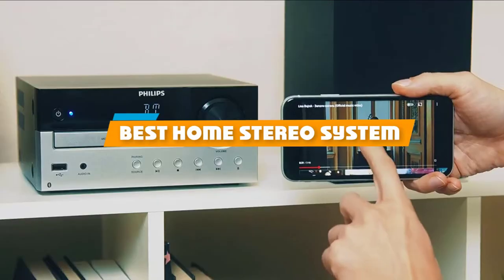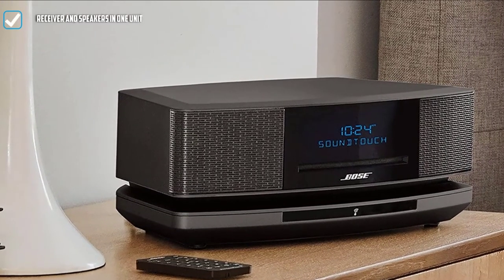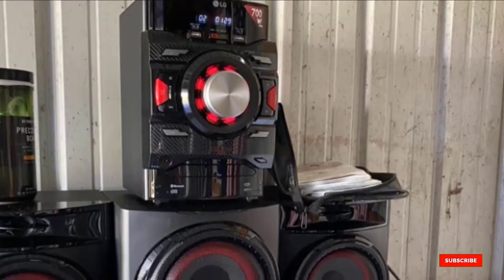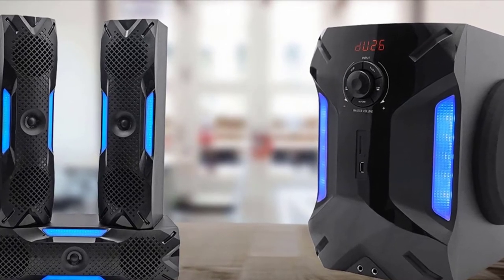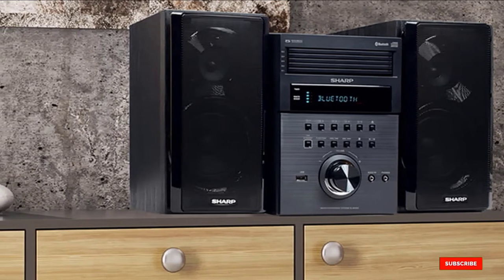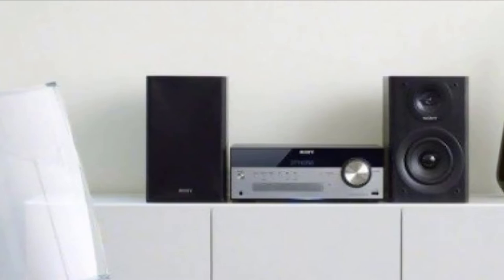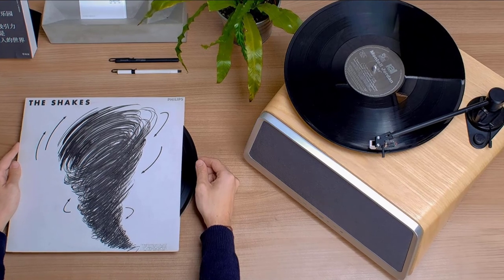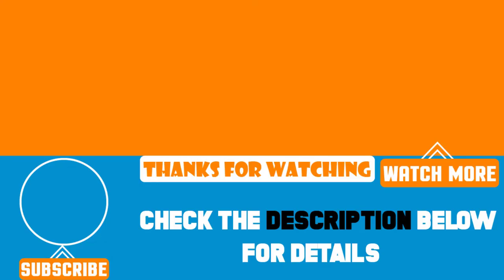Top 10 Best Home Stereo Systems Review In 2024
Best Home Stereo Systems featured in this video:

1 .  Logitech Home Speaker System
2 .  Bose Wave SoundTouch Music System
3 .  LG CM4590 XBOOM XBOOM Bluetooth Audio System
4 . Yamaha YHT-4930UBL 5.1-Channel Home Theater
5 . Sony All in One Stylish Micro Music Stereo System
6 . Rockville HTS56 Home Theater System
7 . Sharp XL-BH250 Speaker System
8 . Polk T50 150-Watt Audio Home Theater Standing Tower
9 . Sony CMT-SBT100 Micro Music System
10 . HYM Originals Seed All in One Record Player Stereo

 To narrow down your searching effort, we have researched the market on Home Stereo Systems. We already spent hours analyzing these top 5 Home Stereo Systems to ensure you're worth buying. They all come with excellent features with a great price range.

This video on the Home Stereo Systems reviews in 2024 will add value for the money. So keep watching till the end and select the suited one for you.